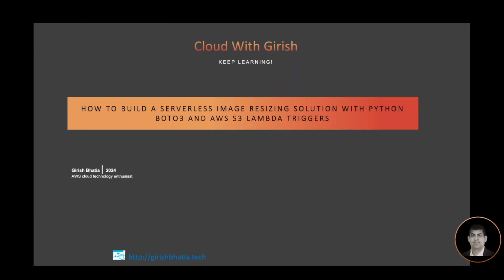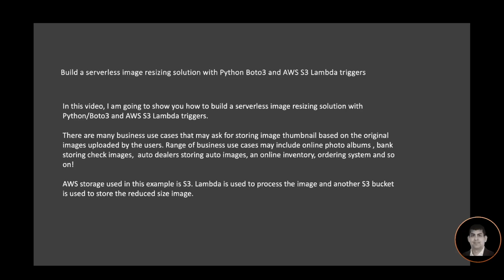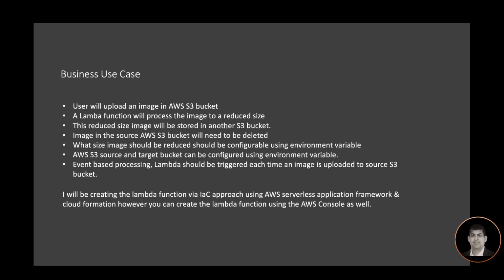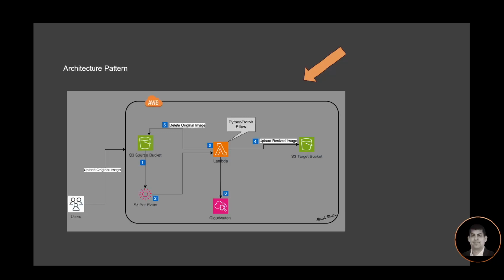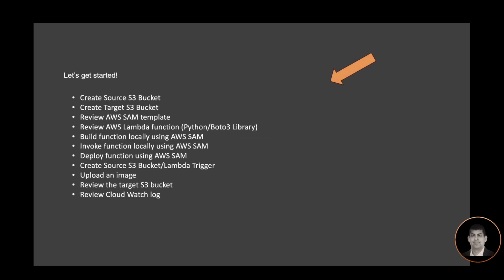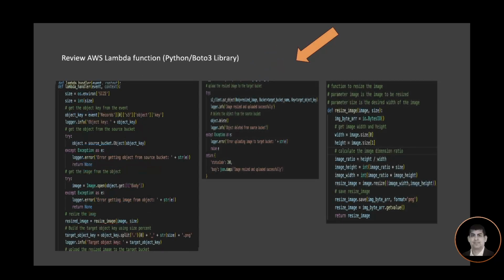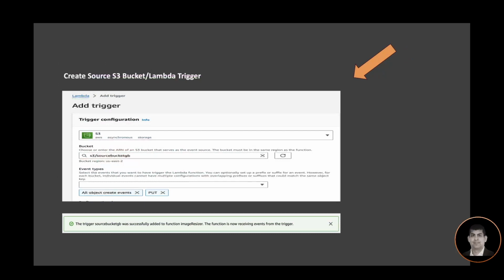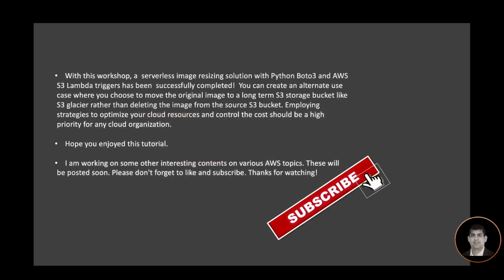How to build a serverless image resizing solution with Python Boto3 and AWS S3 Lambda triggers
In this video, I am going to show you how to build a serverless image resizing solution with Python/Boto3 and AWS S3 Lambda triggers.

There are many business use cases that may ask for storing image thumbnail based on the original images uploaded by the users. Range of business use cases may include online photo albums , bank storing check images,  auto dealers storing auto images, an online inventory, ordering system and so on!